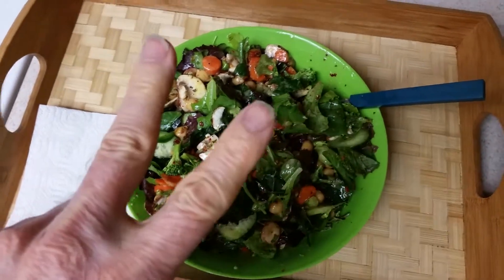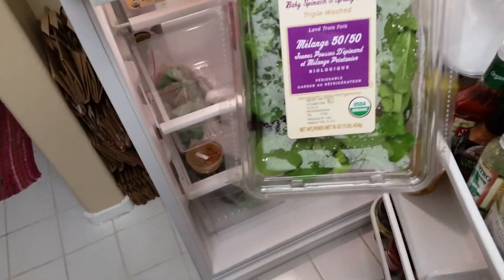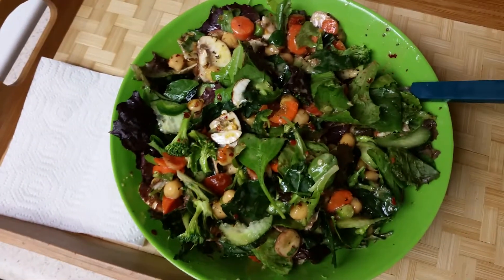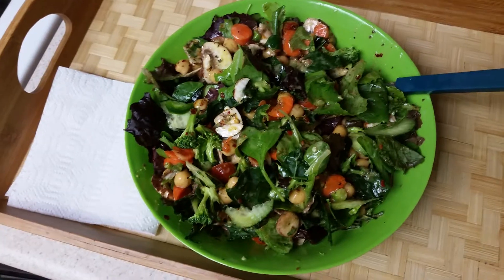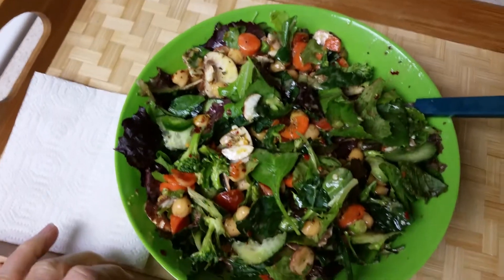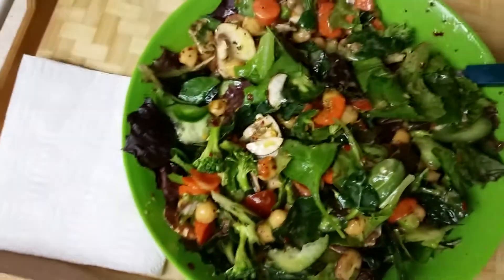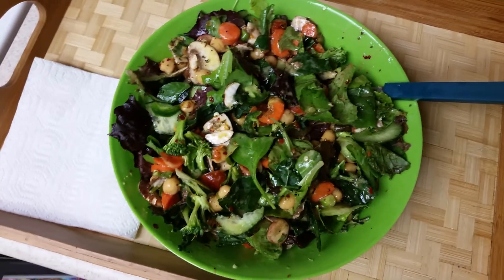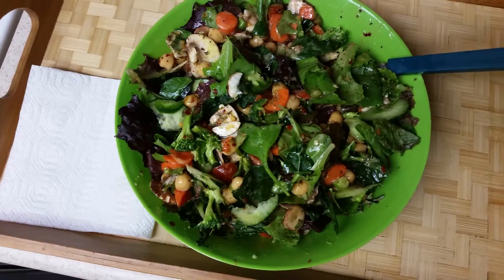My Raw Vegan Salad Last Night with Garbanzo Beans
Add Yogi Zen Dude on Facebook!!! =)